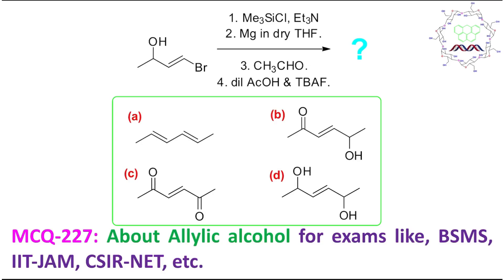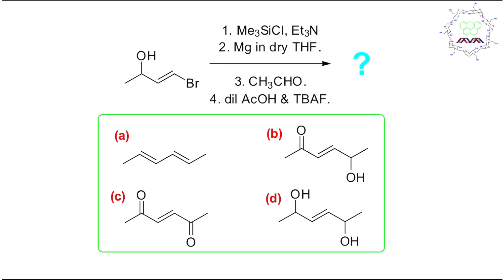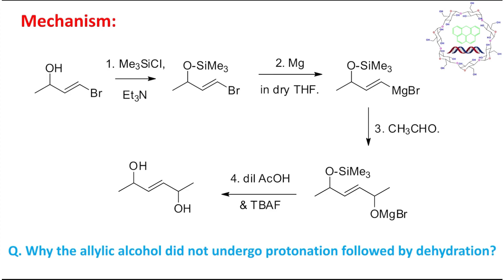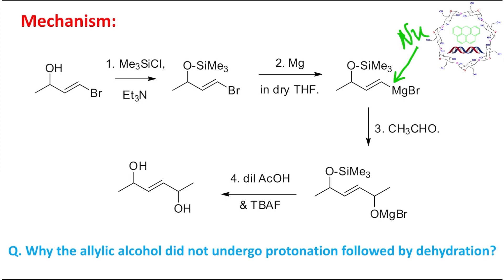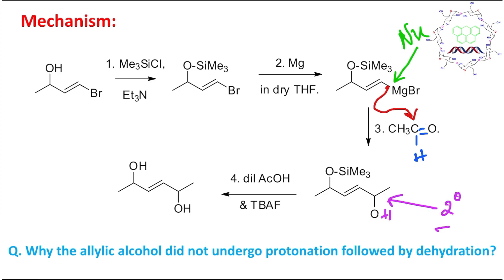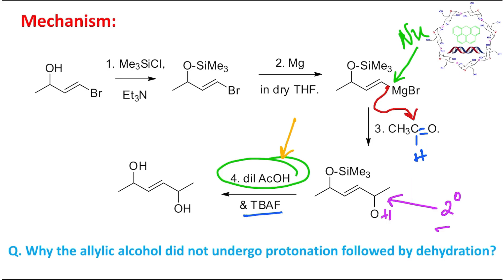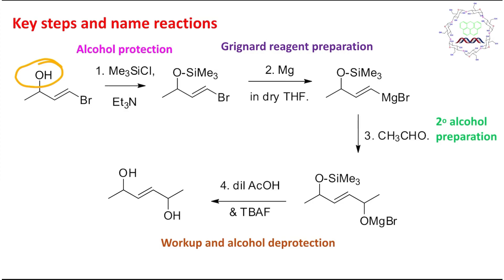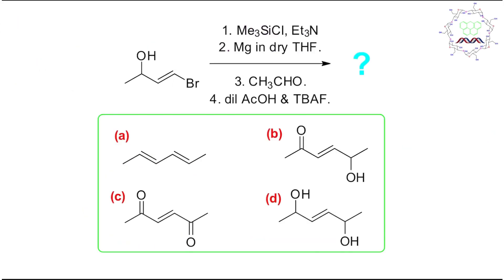MCQ-227 Multistep reactions on Allyl alcohol by Dr. Tanmoy Biswas (Chemistry The Mystery of Molecule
In this lecture, I have discussed a MCQ (227) about the Multistep reactions on Allyl alcohol. First step is associate with alcohol protection by silyl ether formation. Second step is vinyl magnesium bromide preparation. In third step, the Grignard reagent acts as nucleophile and attacks acetaldehyde and resulted in allylic alcohol. The final step is associated with breakage of Si-O bond with fluoride ion which resulted in the alcohol back by deprotection methodology. I have explained the reaction mechanism briefly. This video is a summary kinds of which will help you to understand the chemistry in shorter time.

For "Silyl Ether Chemistry ( One MCQ): Protection and deprotection of alcohol by Dr. Tanmoy Biswas." please click on the link "

For "Phase Transfer Catalyst (PTC) Chemistry: by Dr. Tanmoy Biswas (Chemistry : The Mystery of Molecules)" please click on the link "

For "MCQ-227 Multistep reactions on Allyl alcohol by Dr. Tanmoy Biswas (Chemistry The Mystery of Molecule" please click on the link "